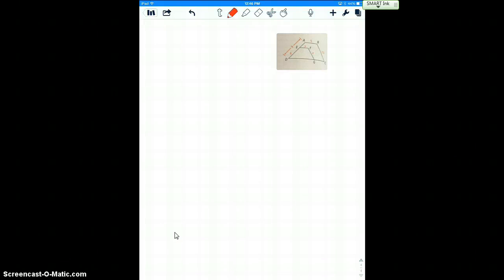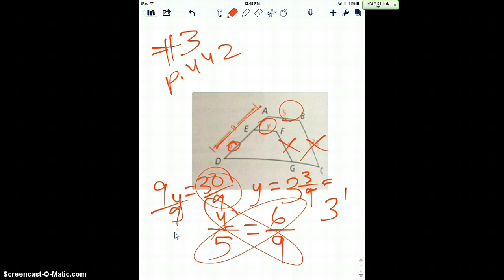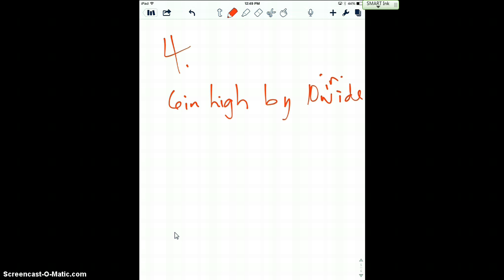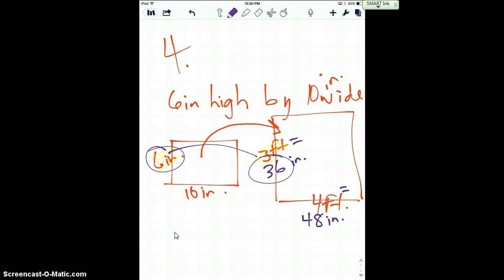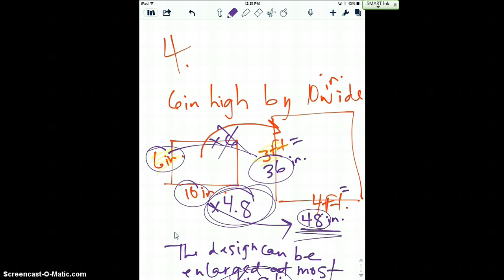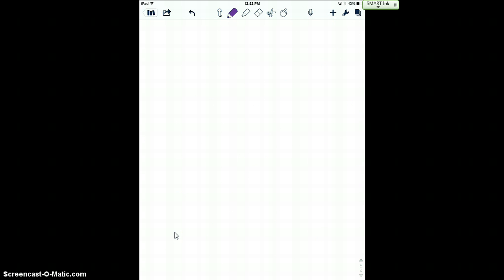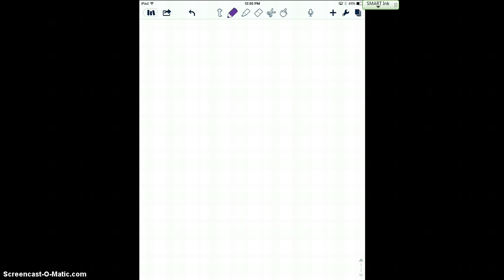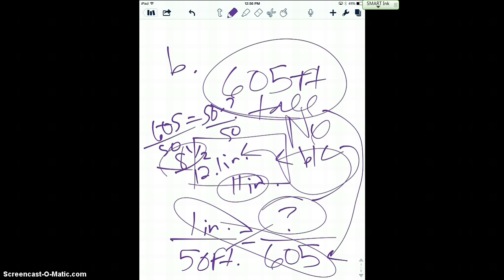7.2 geo part 2